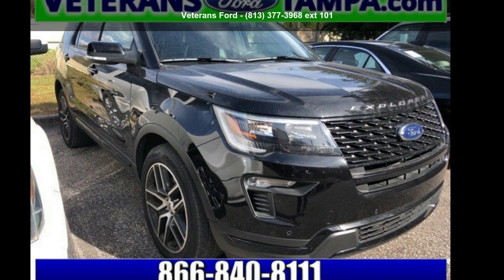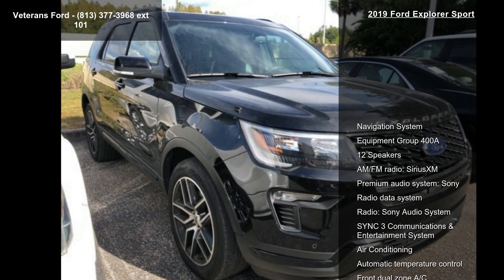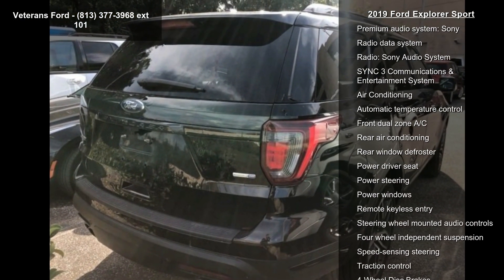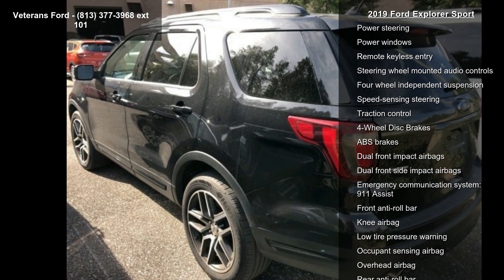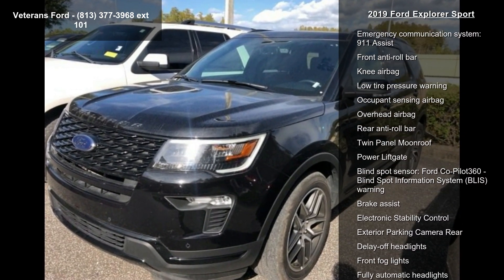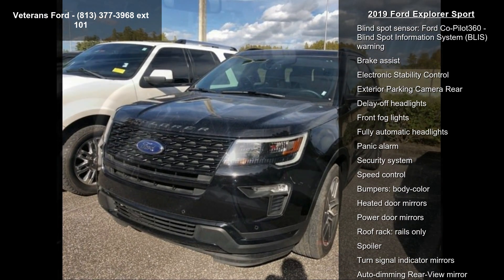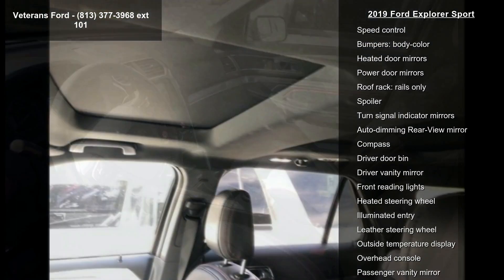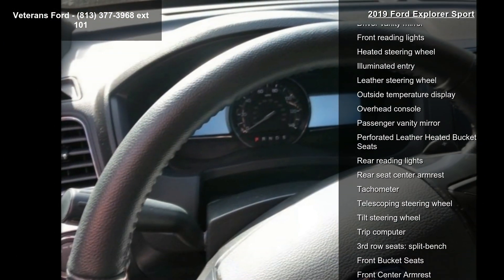2019 Ford Explorer Sport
Recent Arrival! FORD CERTIFIED, LEATHER, NAVIGATION, PANORAMIC SUNROOF, TRAILER HITCH, BACKUP CAMERA, BLIND SPOT, 20 Machined Aluminum w/Painted Pockets Wheels, Automatic temperature control, Heated front seats, Heated steering wheel, Illuminated entry, Power driver seat, Power Liftgate, Radio: Sony Audio System, Remote keyless entry, SYNC 3 Communications and Entertainment System. CARFAX One-Owner. Clean CARFAX. AWD 6-Speed Automatic with Select-Shift EcoBoost 3.5L V6 GTDi DOHC 24V Twin TurbochargedPriced below KBB Fair Purchase Price!Ford Certified Pre-Owned Details:* Transferable Warranty* Limited Warranty: 12 Month/12,000 Mile (whichever comes first) after new car warranty expires or from certified purchase date* Powertrain Limited Warranty: 84 Month/100,000 Mile (whichever comes first) from original in-service date* 172 Point Insp... read more